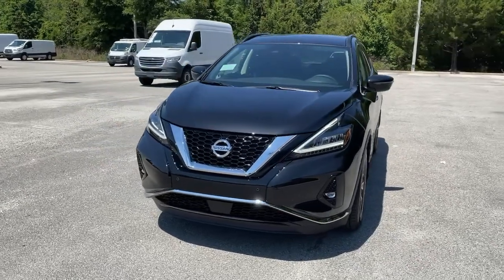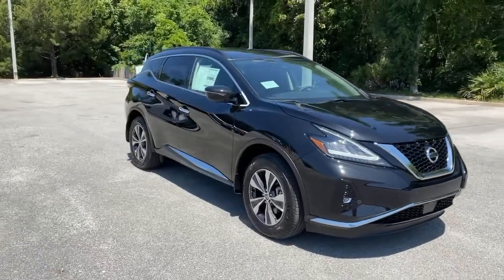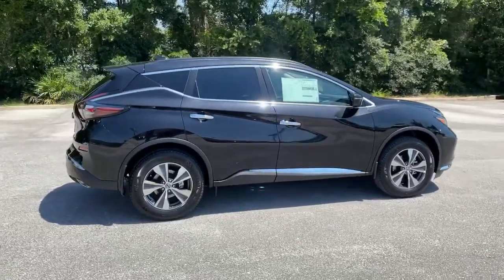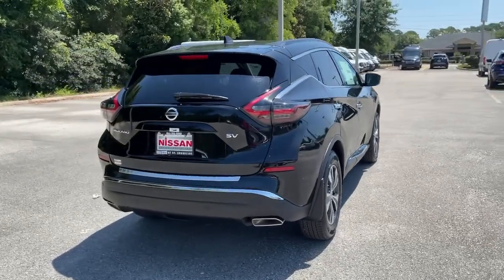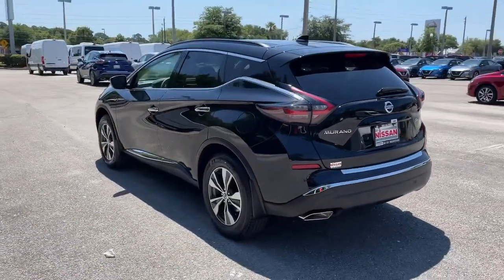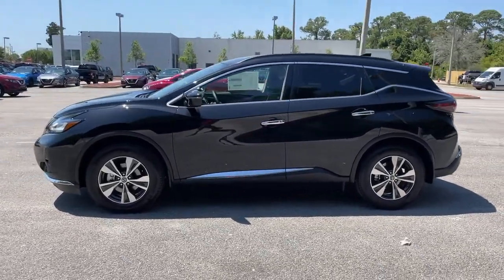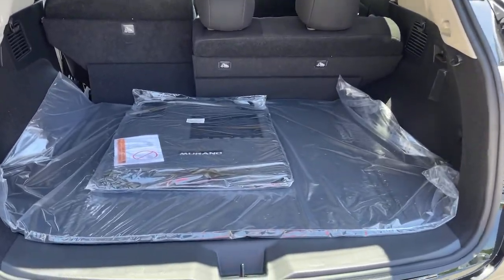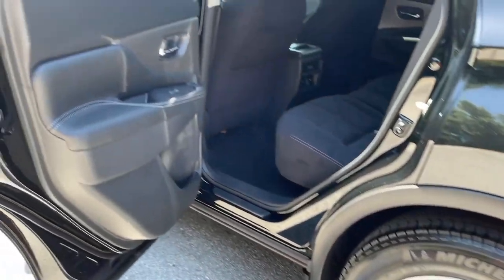2021 Nissan Murano St. Augustine, Palm Coast, Jacksonville, Daytona Beach, Gainesville, FL MC134961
Magnetic Black Pearl New 2021 Nissan Murano available in St. Augustine, Florida at Nissan of St. Augustine. Servicing the Palm Coast, Jacksonville, Daytona Beach, Gainesville, FL area.